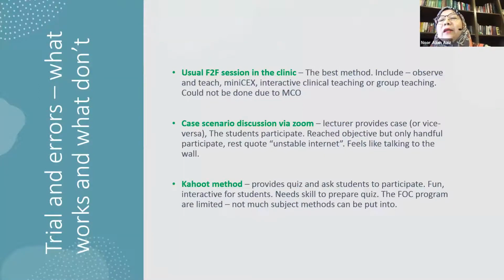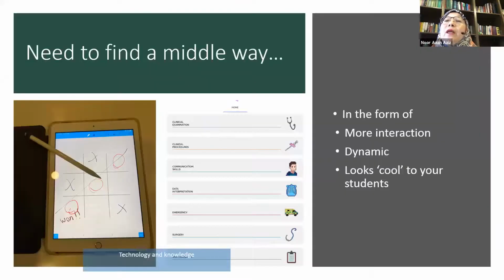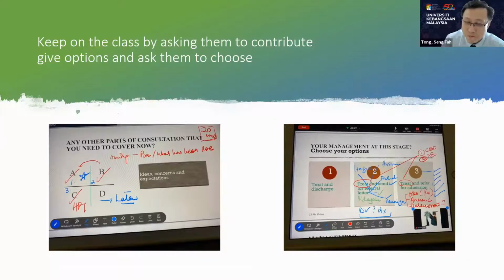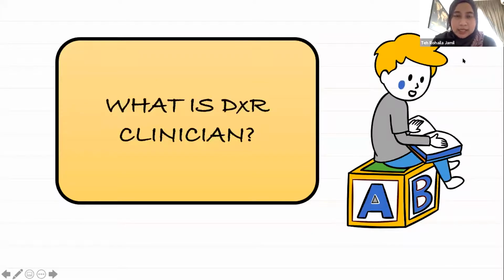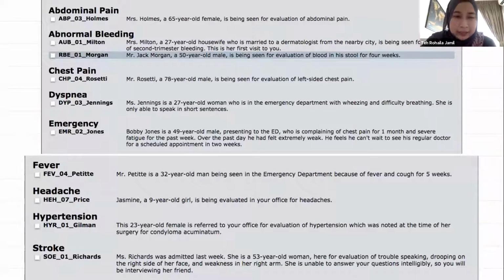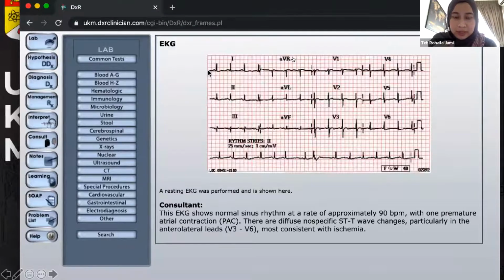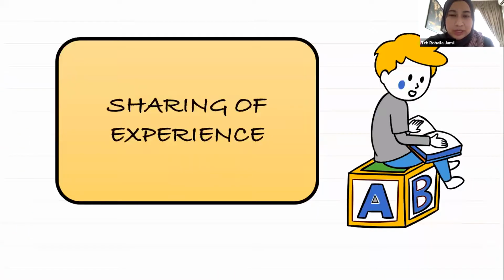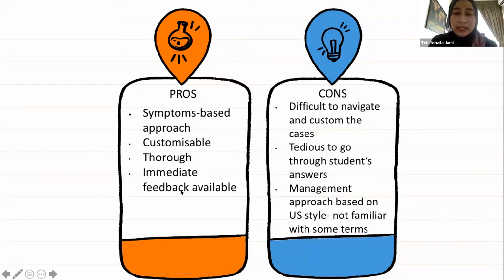How-I-Do-it Session 2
UKM FAKULTI PERUBATAN